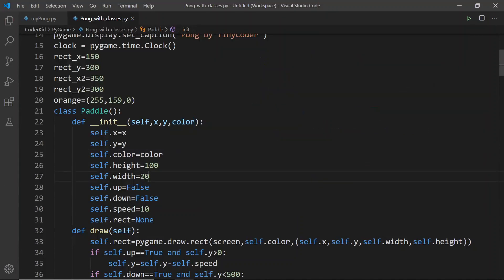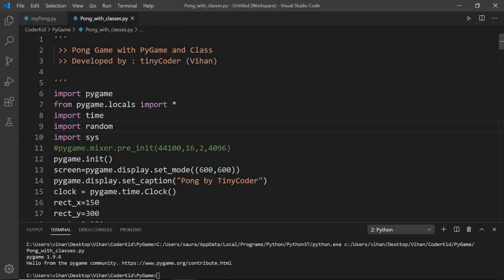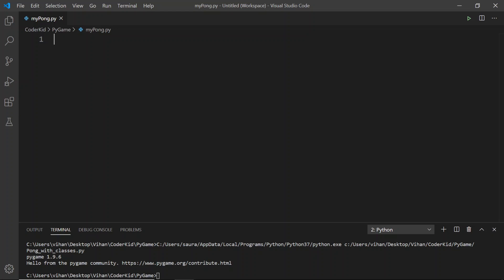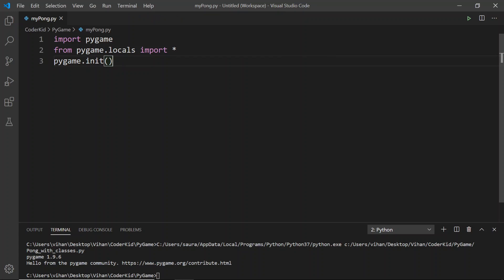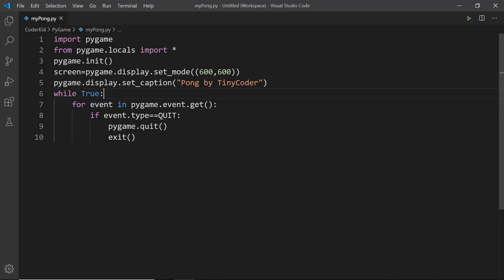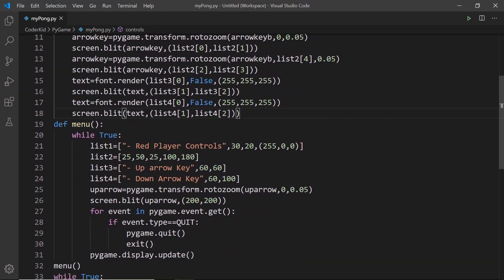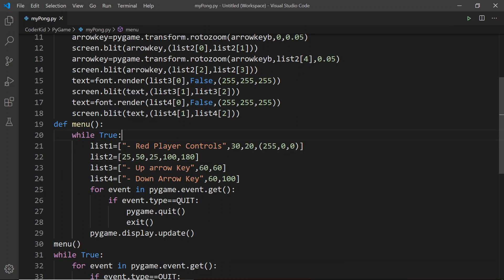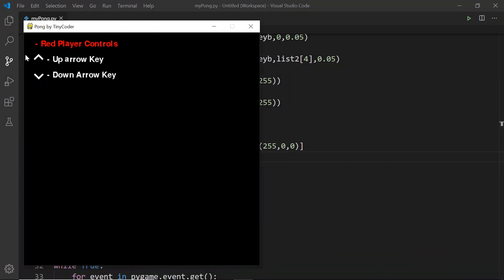Pong Game with PyGame (Python)_Part 1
This is the first video of the 2 parts , explaining the basics of PyGame and Make a Pong game using that.